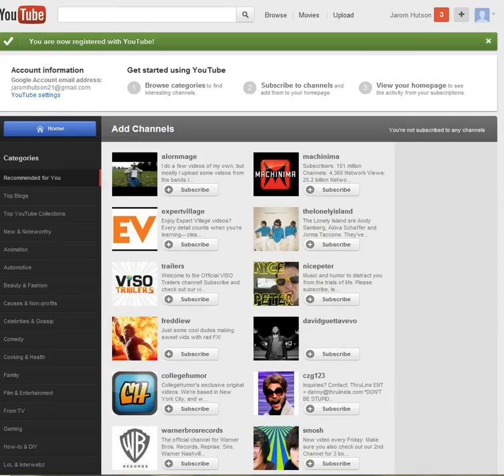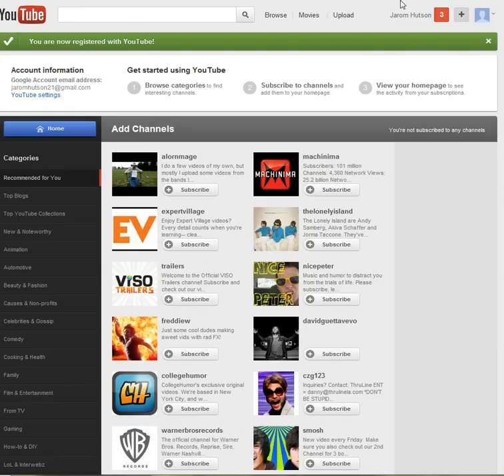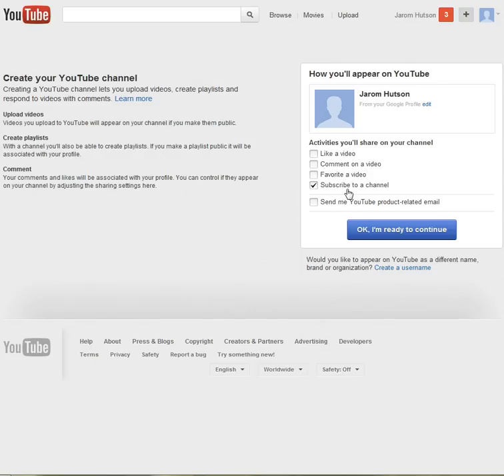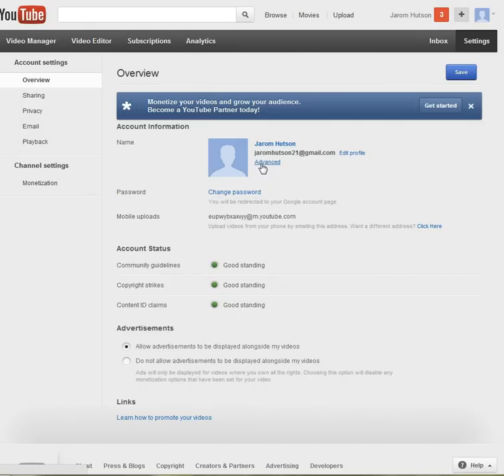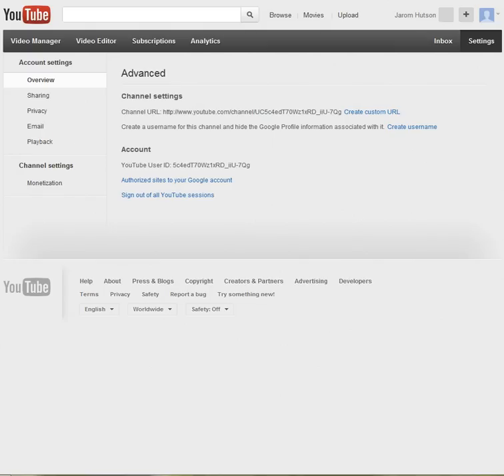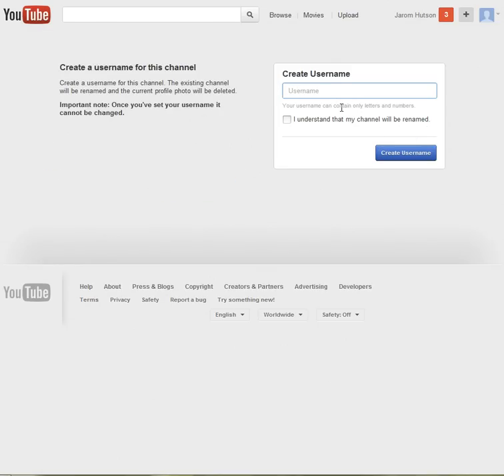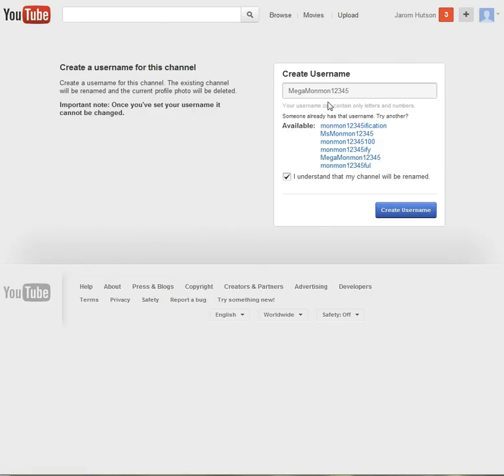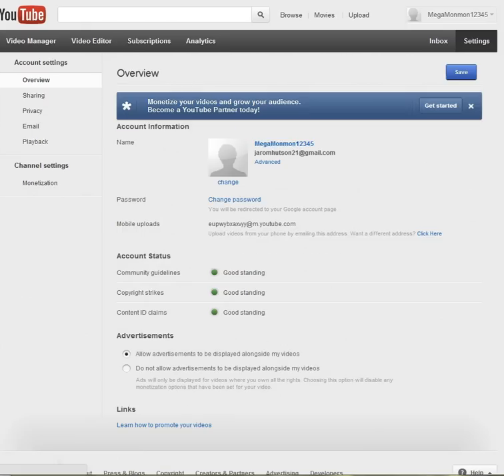How To Create A YouTube Account (April 2012)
This is a step by step informational video on how to create a new YouTube channel using YouTube's new interface.

This may not be new information to most viewers, but you would be surprised how many people do not know how to do this.

Links :
About JHtechguy:                                                                                                                                       JHtechguy covers the latest iPhone, iPad, and iPod Touch Jailbreak Apps, Tweaks, Breaking News, Apple Hardware, and More!